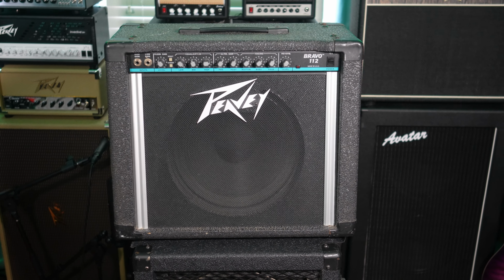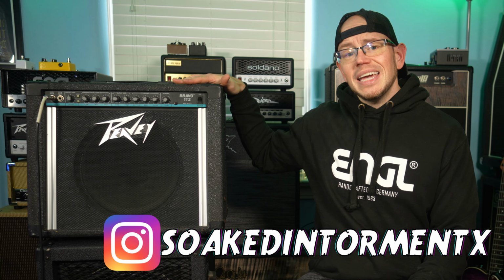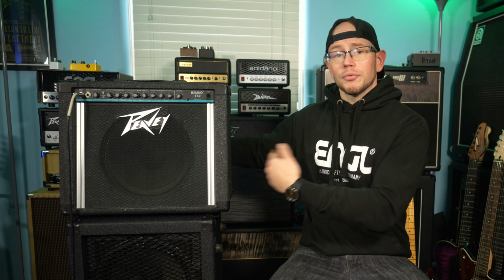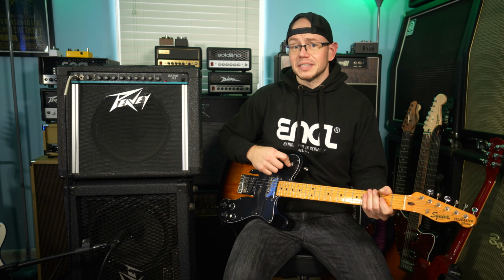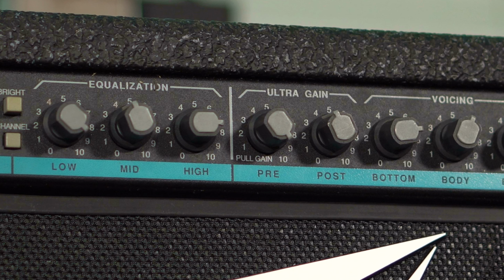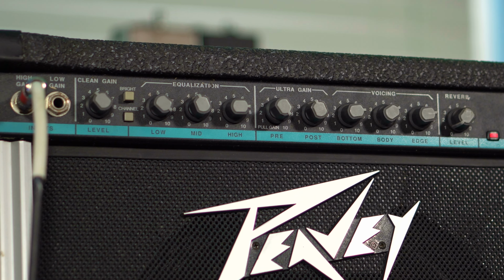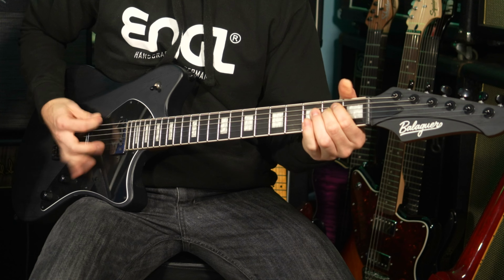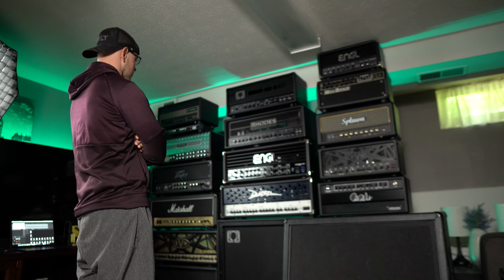Hidden Gems - Peavey Bravo 112 All Tube Combo, Clean, Crunch and Extreme Saturation!